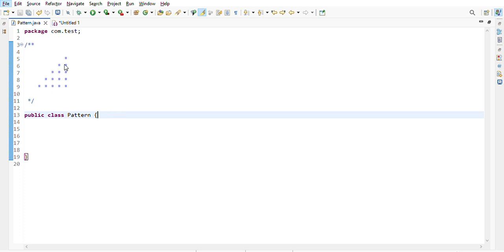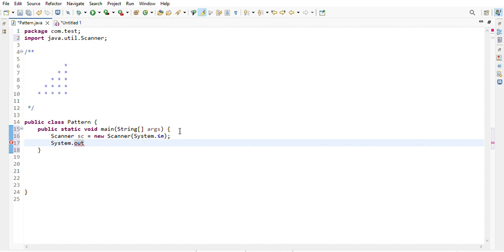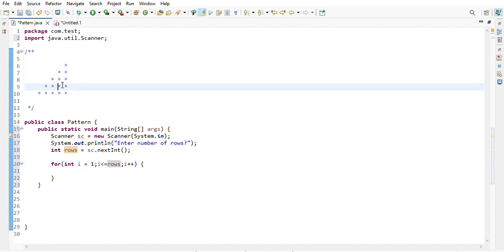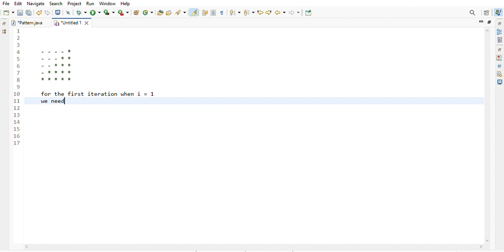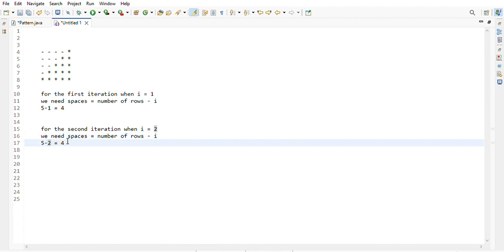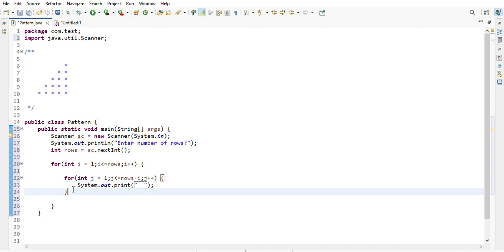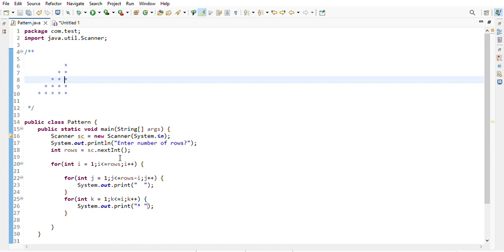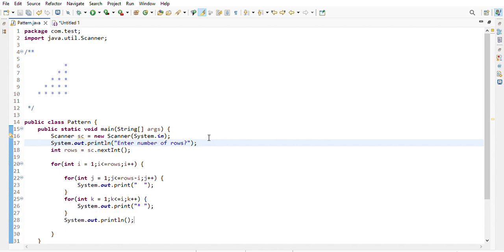Java Star Pattern Program Series2